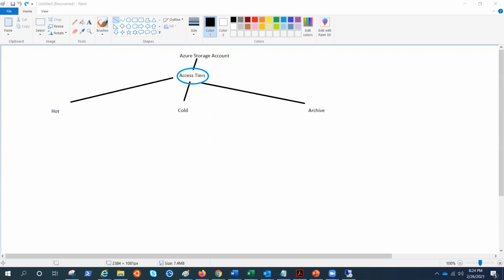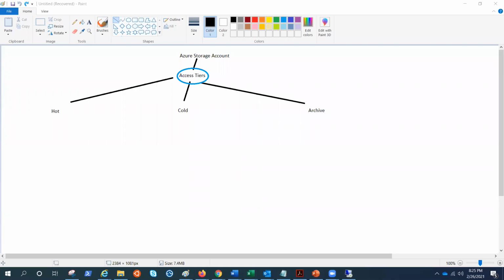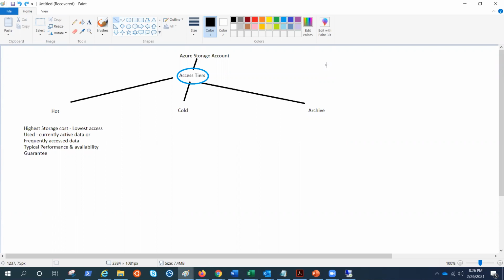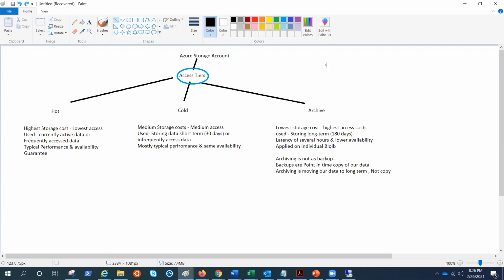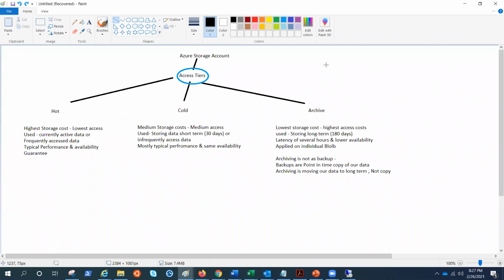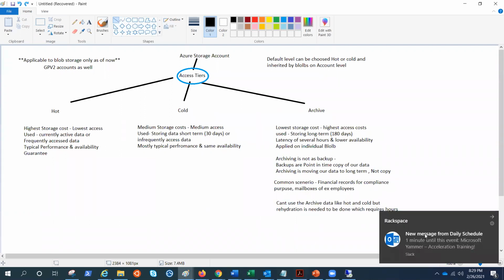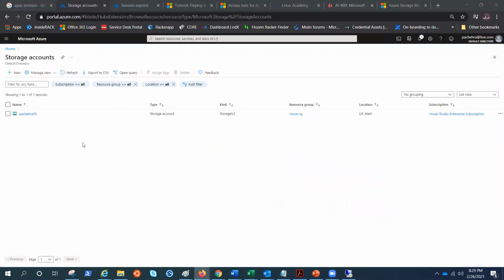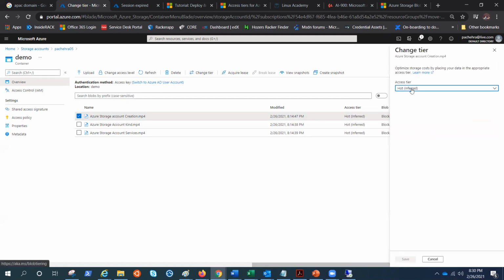Azure Storage Account : Access Tiers